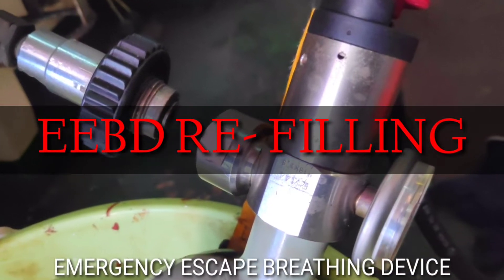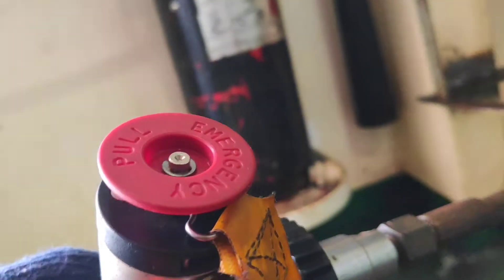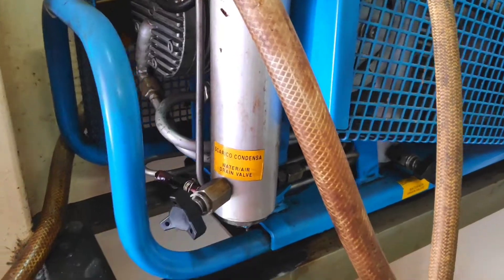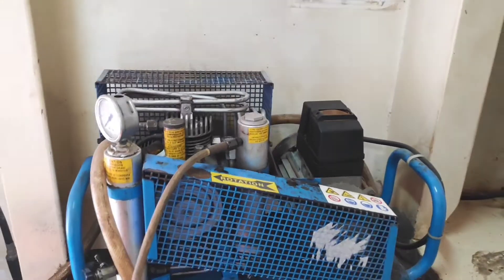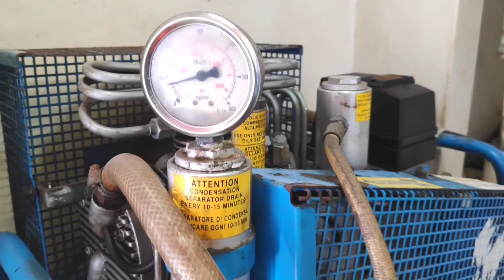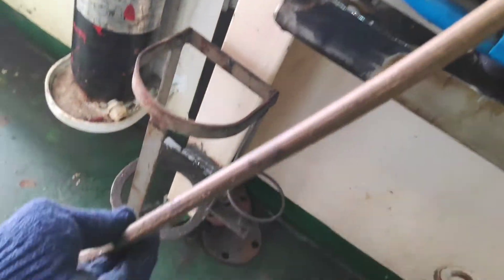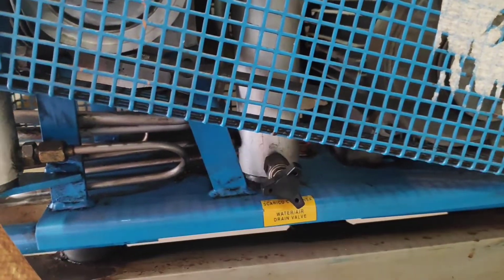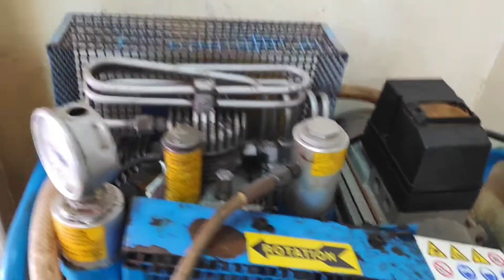EEBD Refilling in onboard ship 🚢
EMERGENCY ESCAPE BREATHING DEVICE

EEBD REFILLING IN ONBOARD SHIP BY BREATHING AIR COMPRESSOR